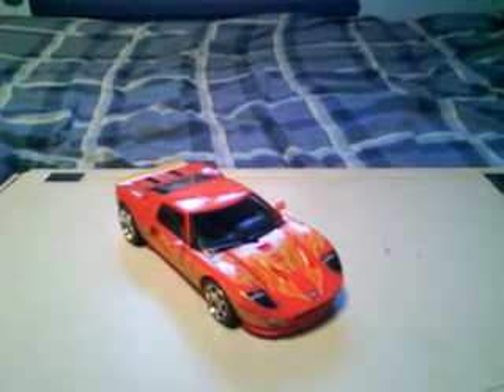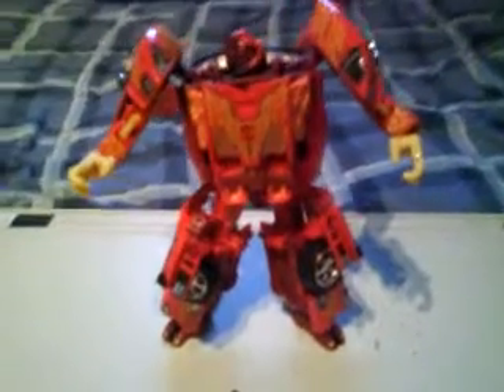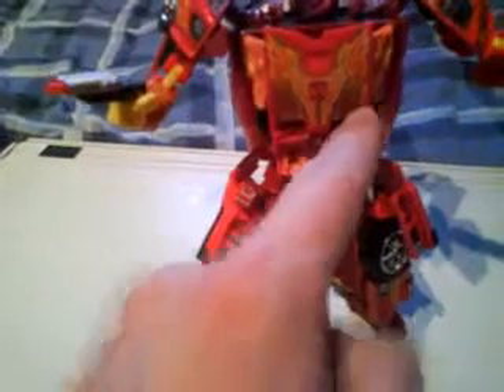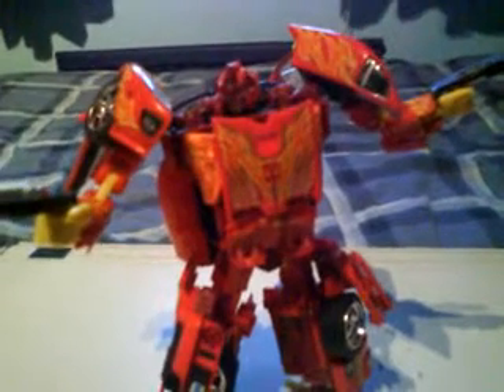Alternators Hot Rod review.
Finally my review for Alternators Hot Rod is here, complete with Reprolabels upgrade set.